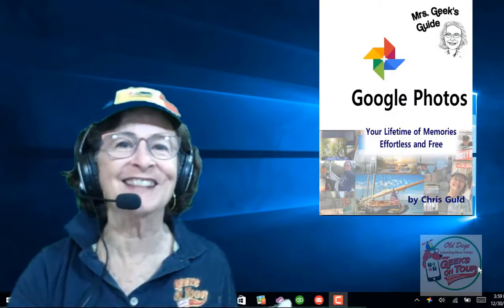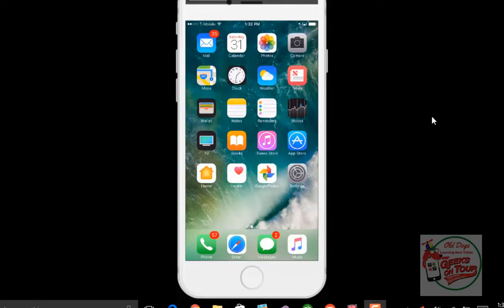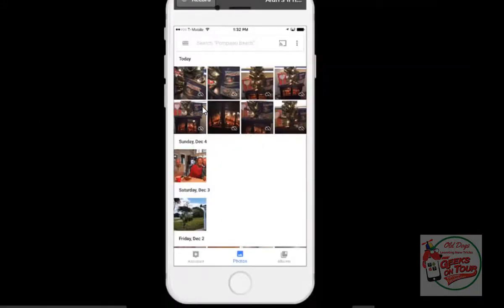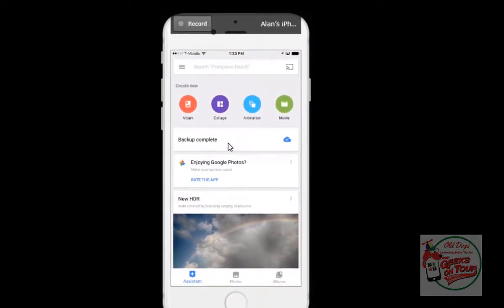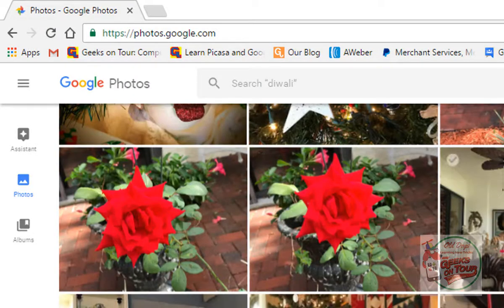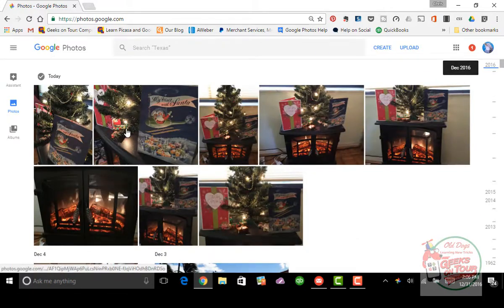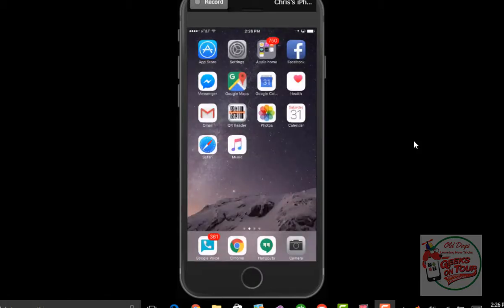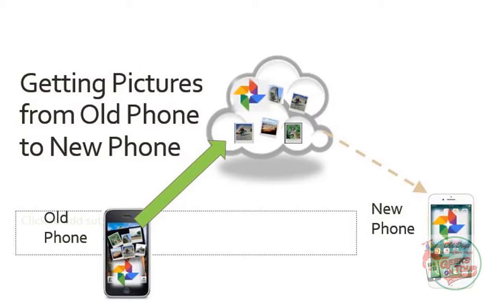Getting a New Phone? Wait! Don’t Lose Your Pictures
Geeks on Tour Tutorial video #459 Google Photos: New Phone with All Photos. Google Photos is the best way to get all your photos on your new phone, but there are two things you must do with your old phone before you let it go.